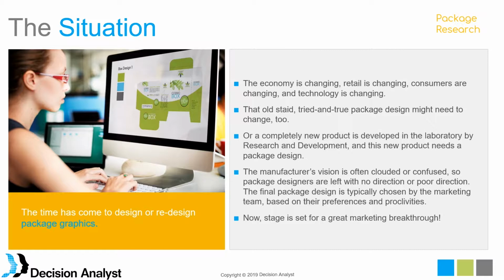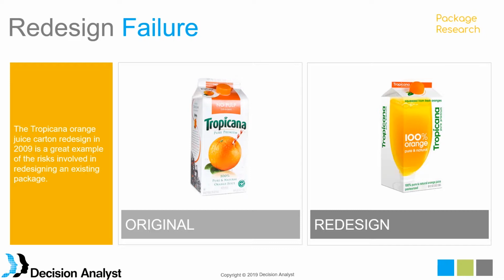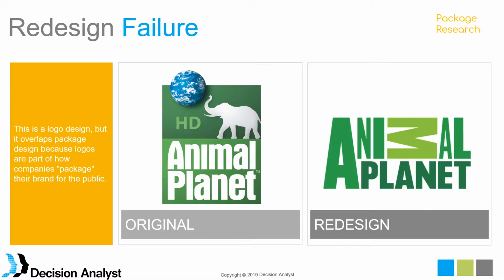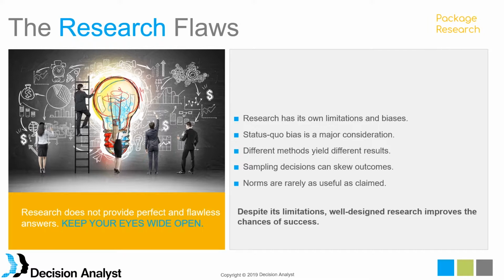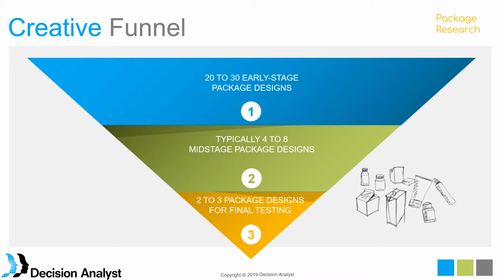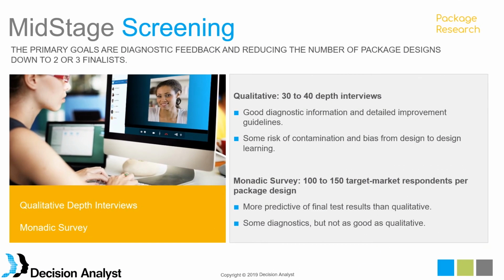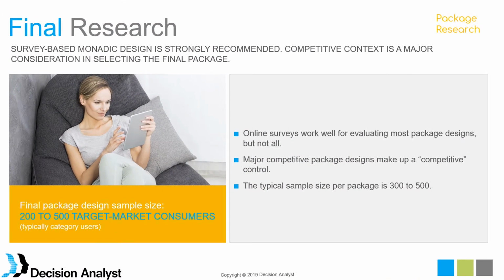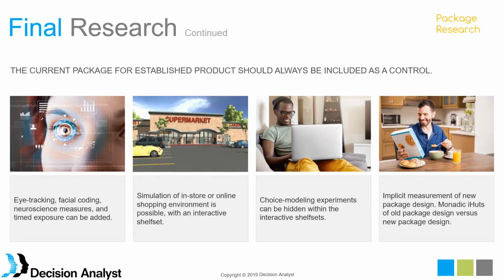Packaging Research Fundamentals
This video reviews the risks of new package designs and the potential benefits. It also explores best practices for packaging research at each stage of the development process: before the package design team goes to work, early-stage screening of many package concepts, and final testing of new package designs, including prediction of volumetric implications.